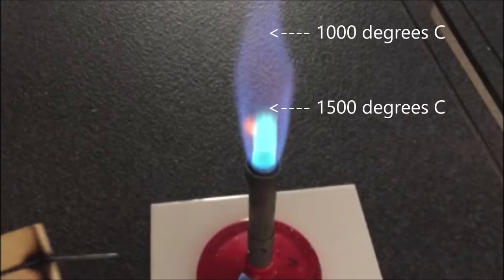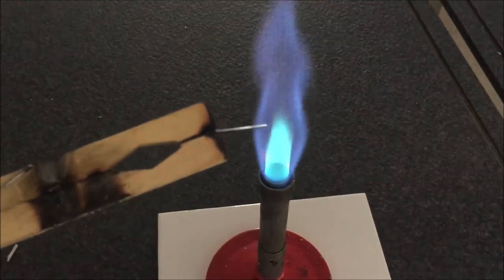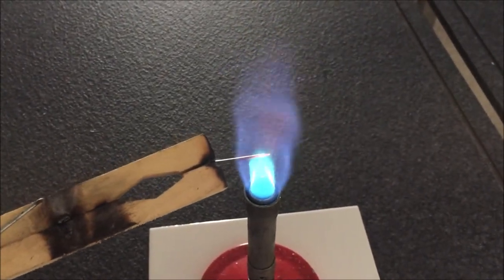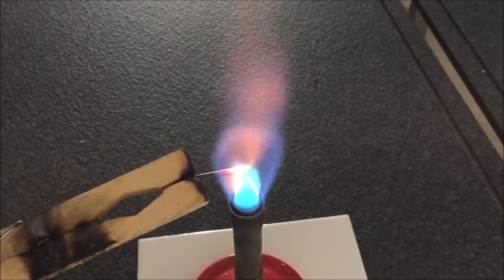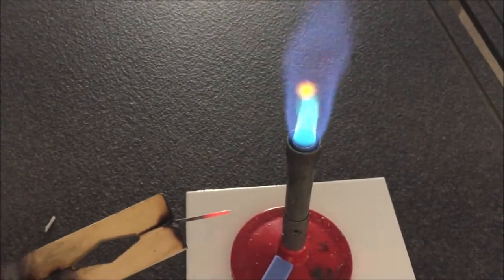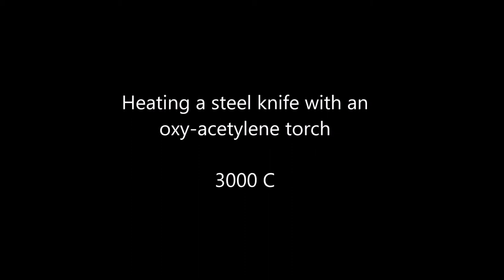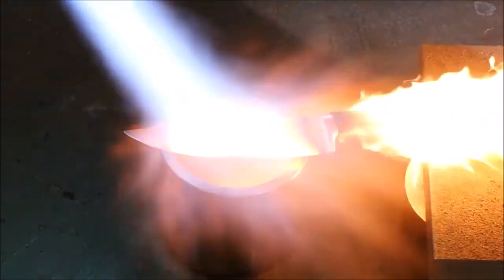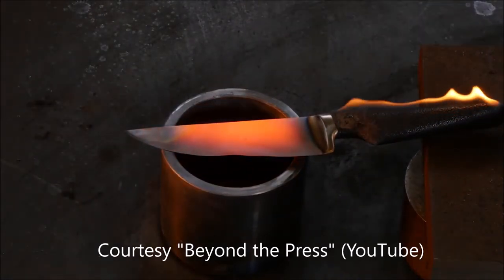Heating a nail white hot (NCPQ)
As a steel nail is heated its colour goes from dull red through to white as higher energy photons from the blue spectral region are emitted. The temperature at the tip of the blue in a Bunsen flame is about 1500 degrees C. As it cools the steel goes from white to yellow to red. In the second video a knife is heated to about 3000 degrees in an oxy-acetylene flame and a bright white colour is produced. As it cools it also goes from white to yellow to red. I gratefully acknowledge the producers of the YouTube channel "Beyond the Press"

Reference: New Century Physics for Queensland, Units 3 & 4, 3rd Ed, December 2018. Oxford University Press. See Section 11.2 page 305.

Filmed at Moreton Bay College, Brisbane, by Dr Richard Walding, author of New Century Physics for Queensland, 3rd ed, 2019. Oxford University Press.